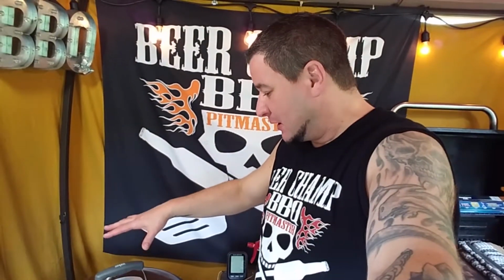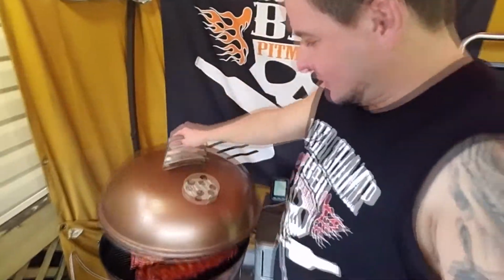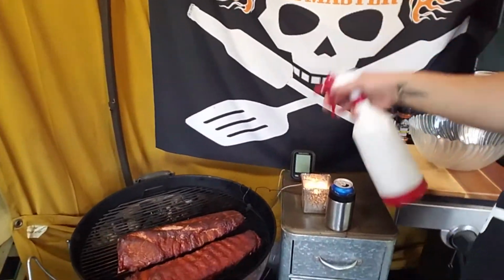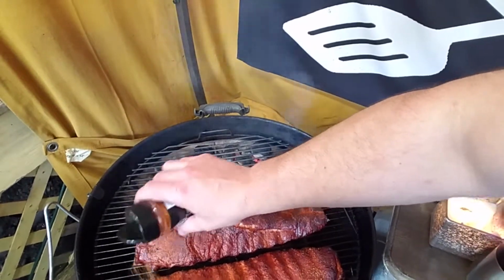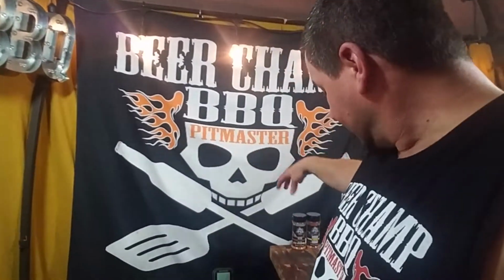Habanero Ribs & Jalapeno Corn Bread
Kingsford, Weber, KeystoneLight, Cheers